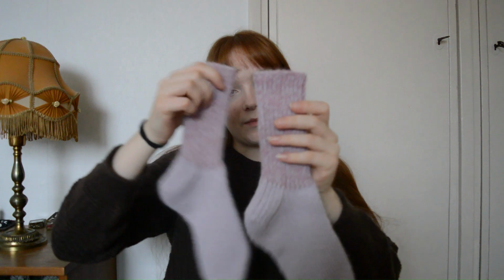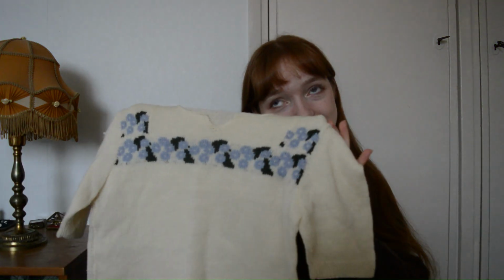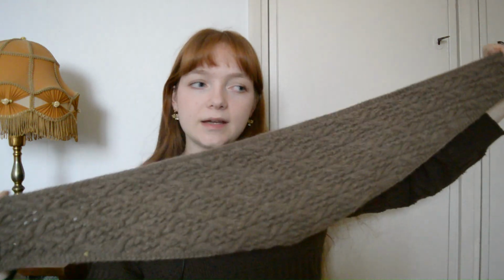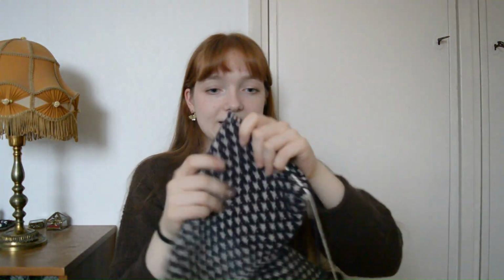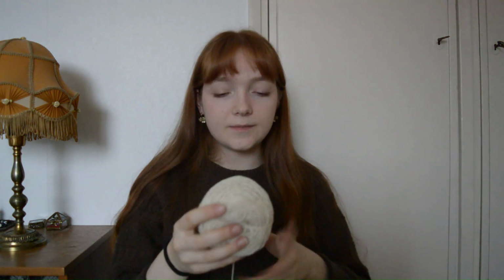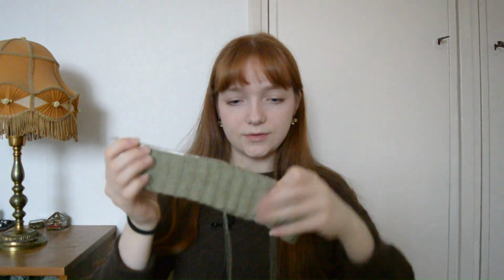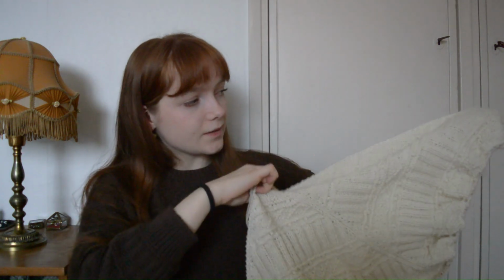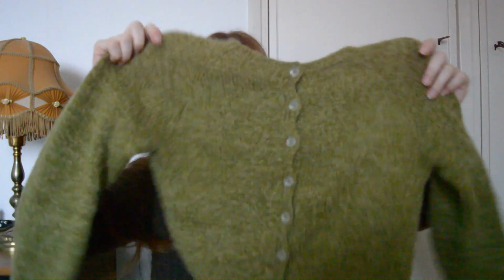Alder sweater and a new test knit -Inka's knitting podcast no. 13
I hope you will enjoy the fall season!

If I forgot to mention something or you have something to ask, dont't hesitate to comment :)

Ravelry: inkacreates

Finished projects:

Storm sweater, Petiteknit
Teetee helmi
Size XS, Needle size 4 mm

DK weight socks
Sandnes garn sisu and concept by katia alpaquina
Needle size 3,5 mm

Good willow, Allison Cribbs
Novita merino 4ply
Size 2, Needle size 3,5 mm

Works in progress:

Alder sweater, Rebecca Clow
Paces vilnas fabrika 6/2 and Aade Long 8/3
Size 2, Needle size 4 mm

Camisole no.2, My favourite things knitwear
Lana Grossa Diversa, colour 10
Size XS, Needle size 3 mm

Staffin shawl, Rebecca Clow
Lankava sulava and Filcolana saga
Size large, Needle size 5 mm

Copenhagen cardigan, Petiteknit
De rerum natura Ullyse, colour cacao